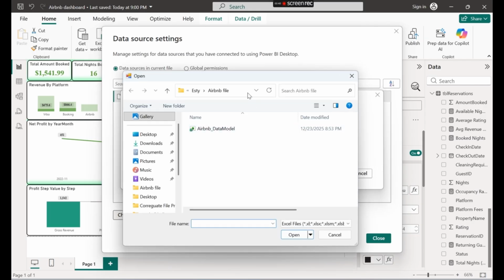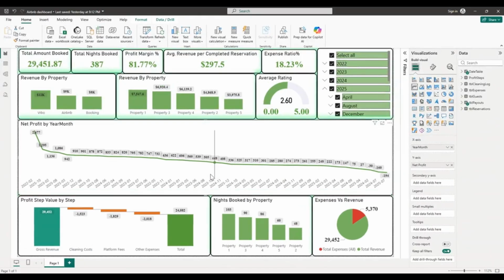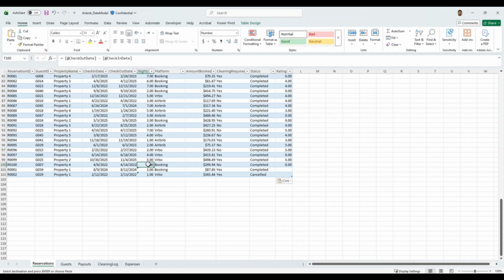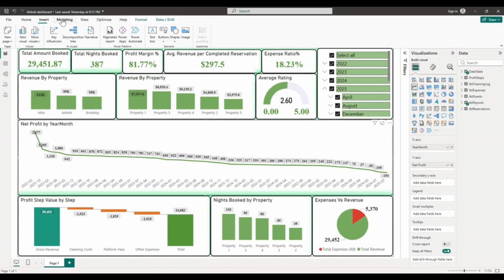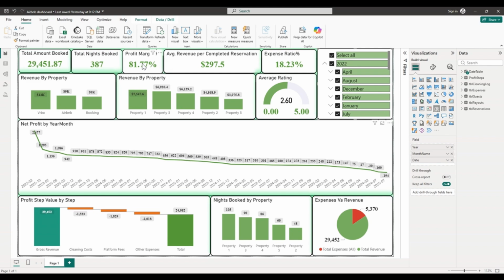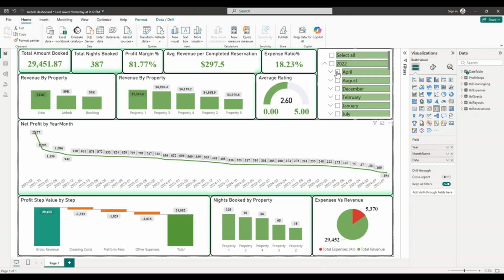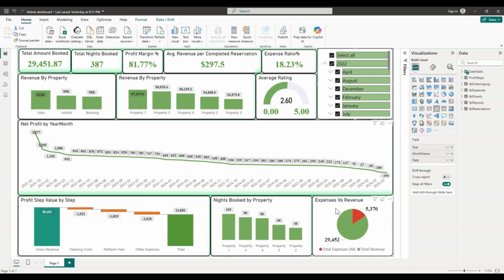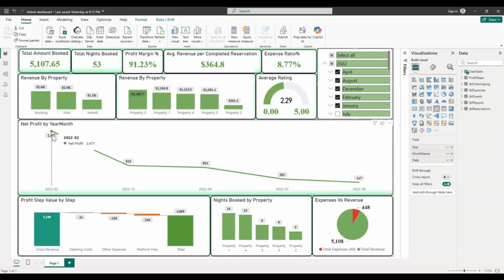Airbnb Power BI Dashboard Tutorial | Track Revenue, Expenses & Profit Like a Pro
Unlock the full potential of your Airbnb business with this Power BI Dashboard tutorial! Learn how to track revenue, expenses, net profit, occupancy rates, and average nightly rates all in one interactive dashboard.

This template is perfect for Airbnb hosts but also fully adaptable for other businesses as a Net Profit & Loss tracker, helping you make data-driven decisions and monitor your financial performance with ease.

What you’ll learn in this video:

How to set up your Airbnb Power BI dashboard

Visualize total revenue, expenses, and net profit

Analyze occupancy and booking trends

Use filters and slicers for dynamic reporting

Adapt the dashboard for other business financial tracking

Boost your business insights and stay on top of your financial performance with this easy-to-use Power BI template!